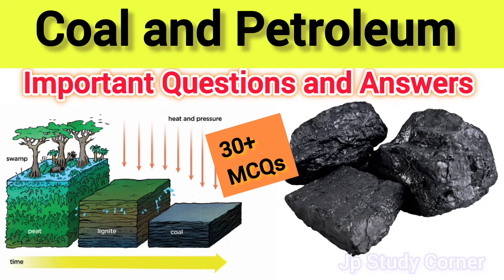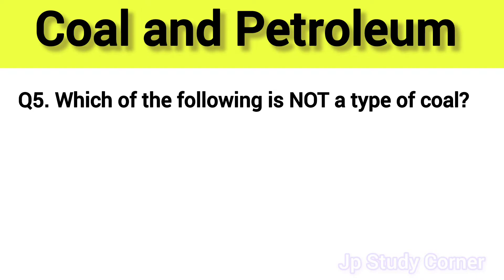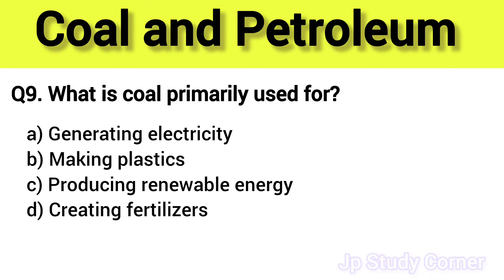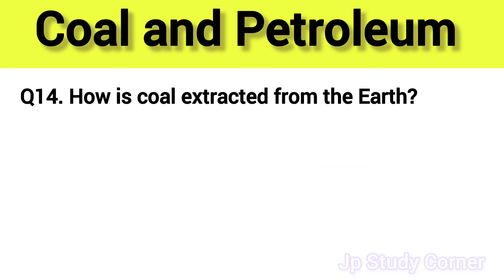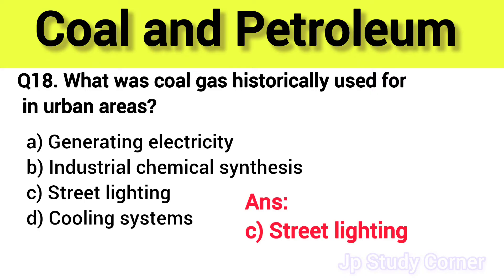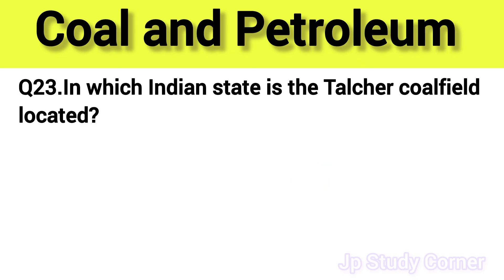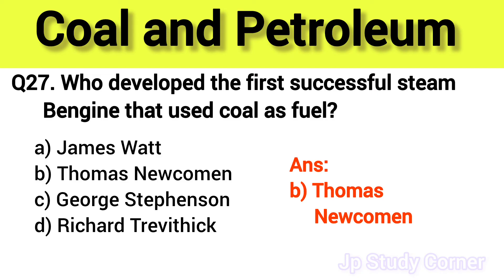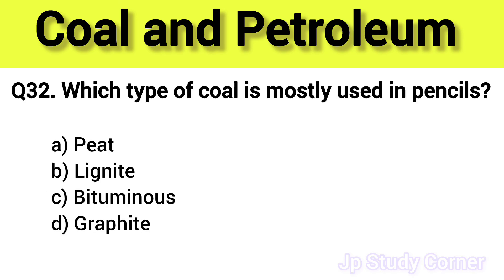Coal and Petroleum class 8 | Science - Chapter 3| coal and petroleum mcq I Sciene MCQs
Coal and Petroleum class 8 | Science - Chapter 3| coal and petroleum mcq

coal& petroleum mcq
most important 30 questions on Coal and Petroleum
coal and petroleum complete chapter MCQs
coal and petroleum multiple choice questions
coal and petroleum one mark questions for class 8
coal and petroleum important questions
coal and petroleum mcq
Coal and Petroleum class 8 mcq